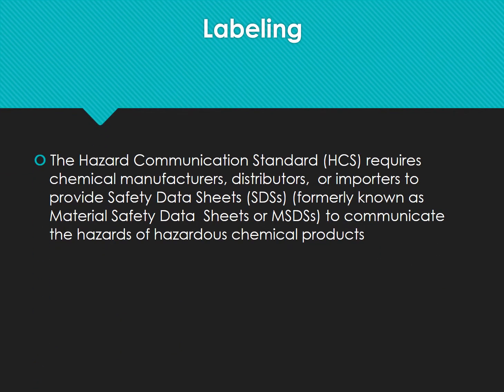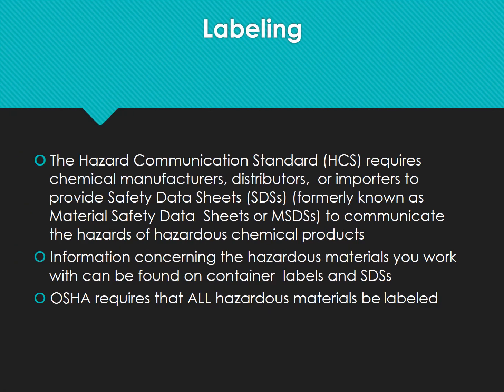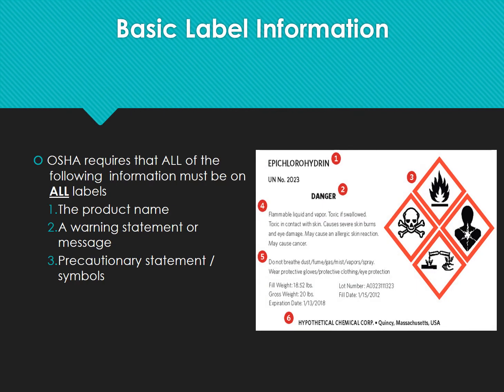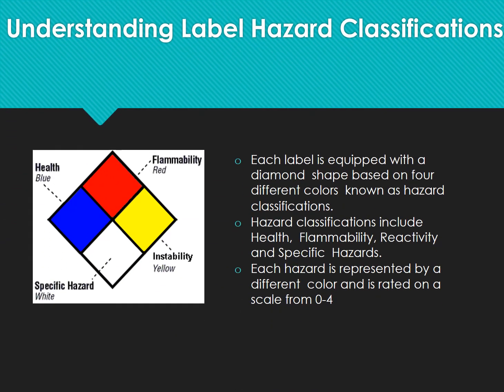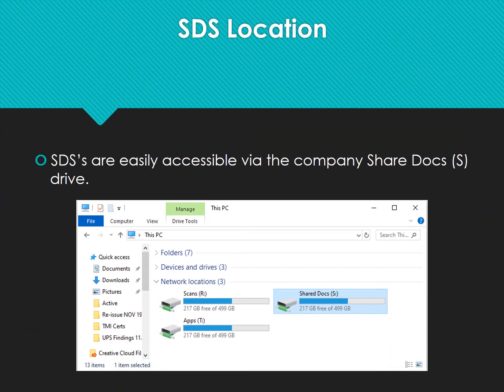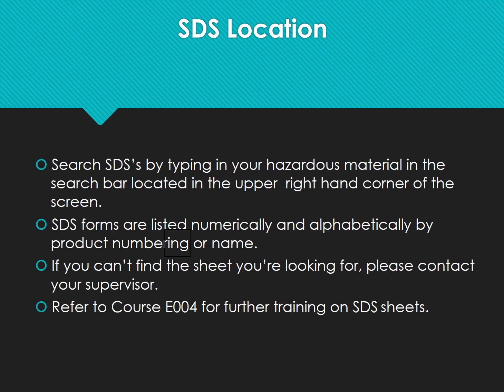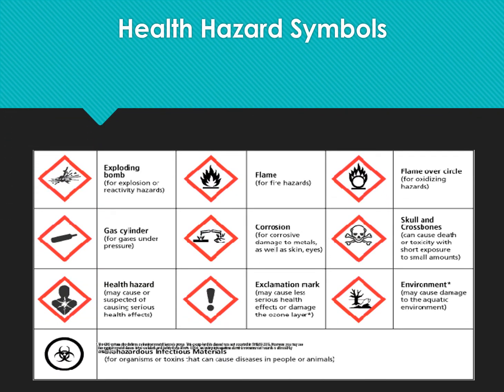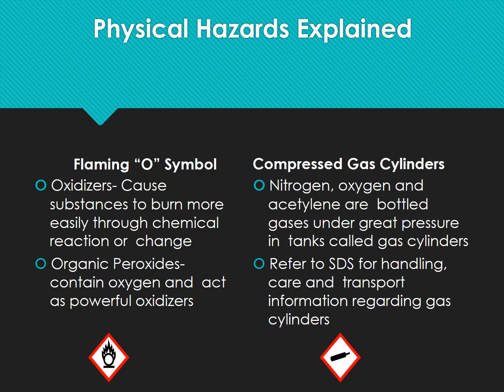HAZCOM / RIGHT TO KNOW, E006